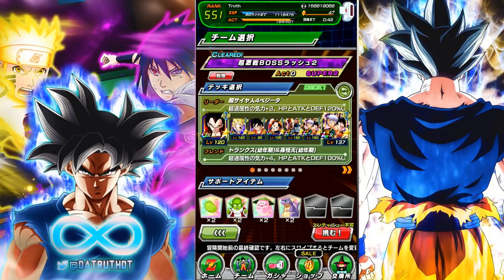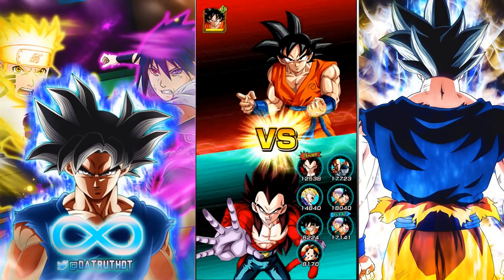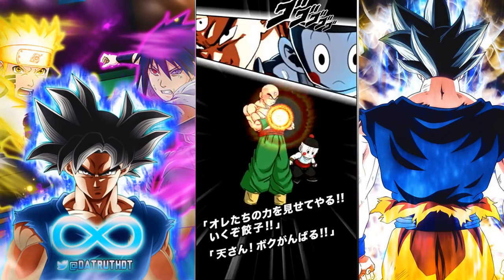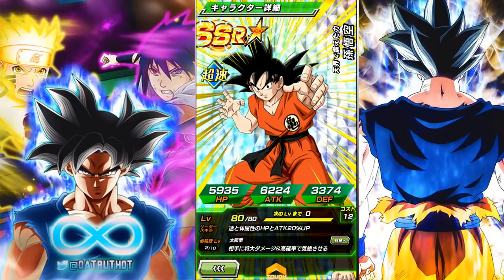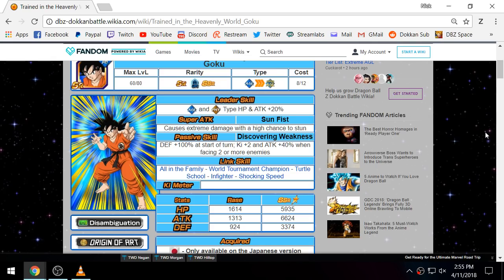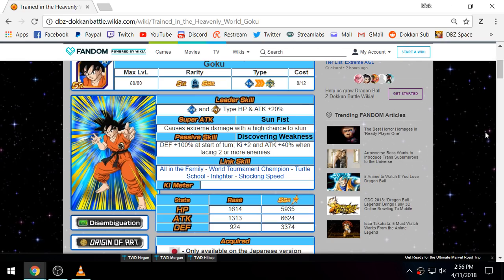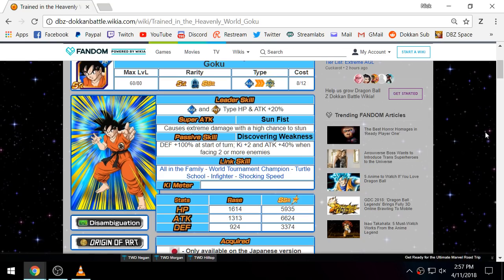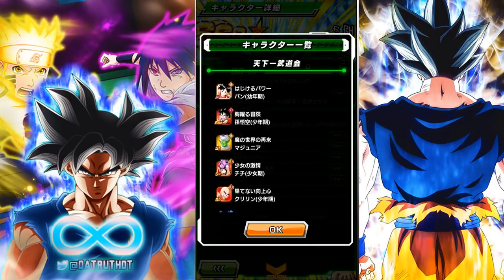THE BEST SR IN THE GAME!? NEW AGL TEEN GOKU SHOWCASE! (DBZ: Dokkan Battle)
Video Title: THE BEST SR IN THE GAME!? NEW AGL TEEN GOKU SHOWCASE! (DBZ: Dokkan Battle)